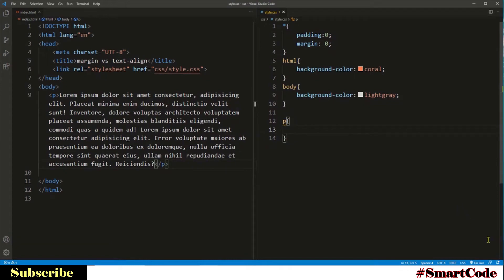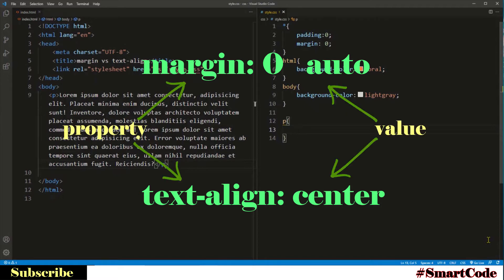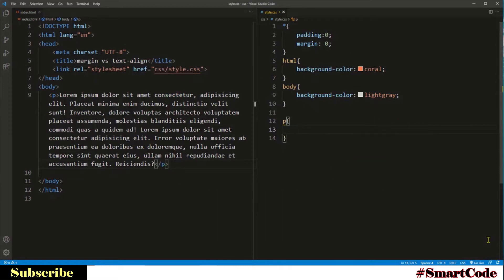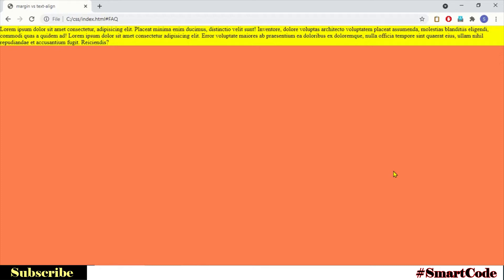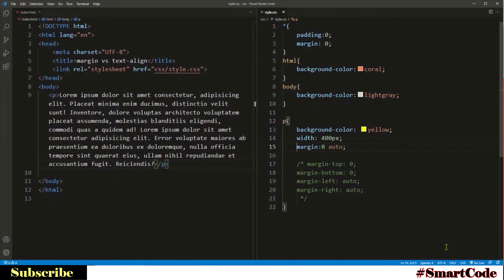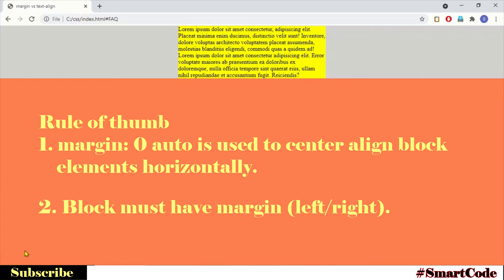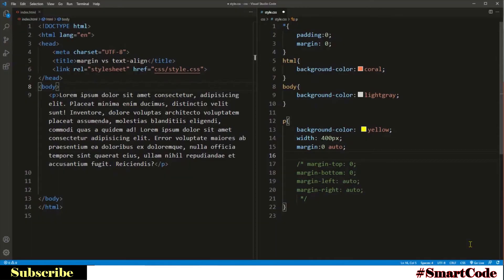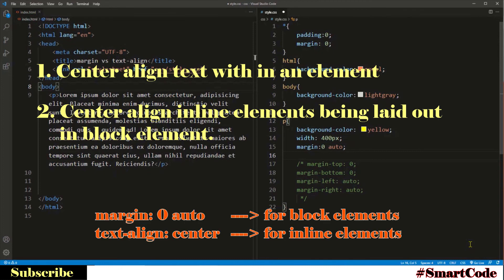margin: 0 auto Vs text-align: center | CSS Explained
Hello everyone.
So here in this interesting turorial you will learn how and when you to use two css very commonly used properties.
margin: 0 auto
and
text-align: center
 both the properties with values 0 auto and center are bascially used to center align elements horizontally. The important thing that beginners usually dont know is where and when to use these two properties. So in this video you will learn the difference and usage of these to properties.